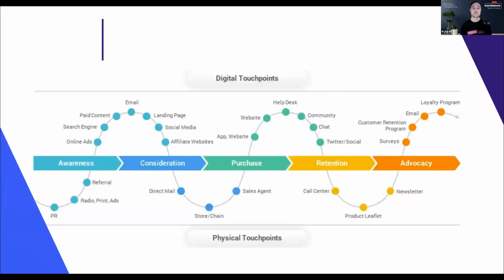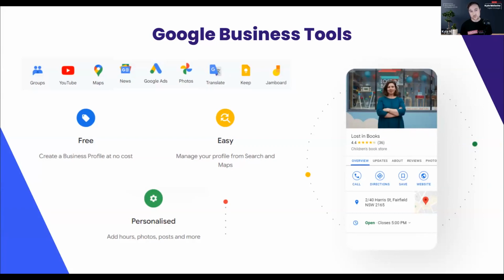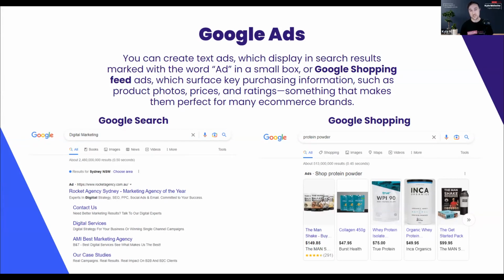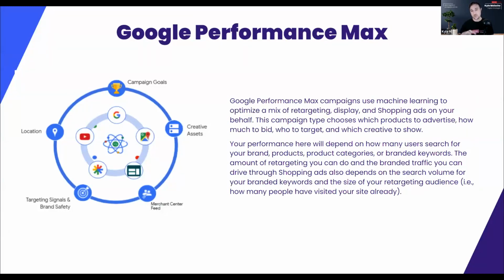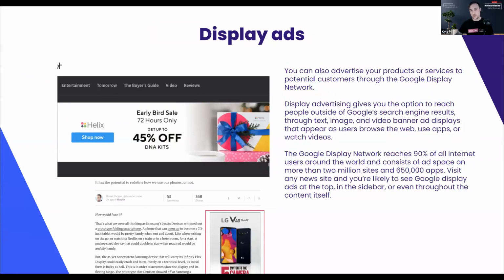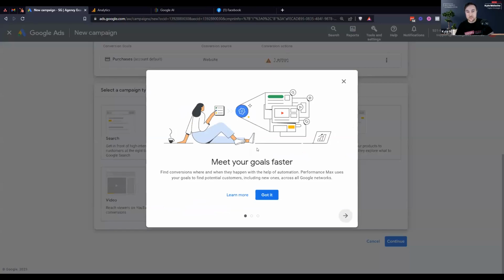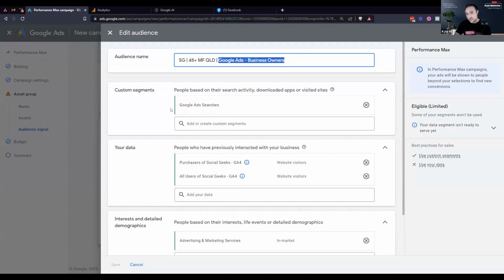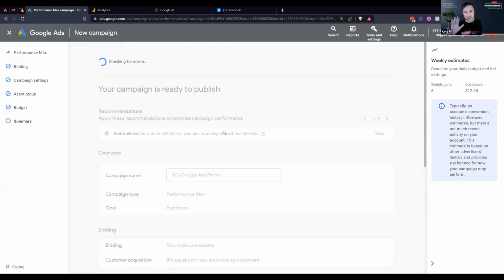How to Use Google Ads for Small Business: A Comprehensive Guide to AI-Optimized Campaigns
Are you a small business owner struggling to get noticed online? This in-depth video guide walks you through the power and potential of Google Ads, specifically tailored for small businesses. Learn how to set up AI-optimised campaigns, target your ideal customers, and maximise ROI—all without breaking the bank. Unlock secrets in audience targeting based on interests, life events, and detailed demographics. Whether you're a beginner or have some experience with digital marketing, this video is packed with actionable tips to elevate your advertising game.

📚 Have A Geek Manage Your Ads! 🚨
🚨 Benefits Includes: ✔️ No locked in contracts ✔️ Full account ✔️ Weekly reports ✔️ Monthly strategy meetings ✔️ $600 Google Ads credit